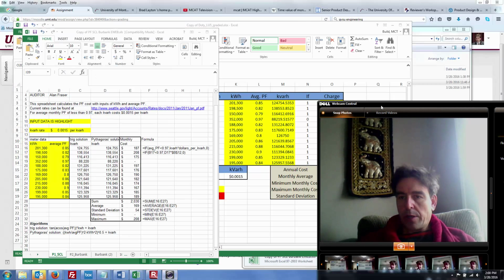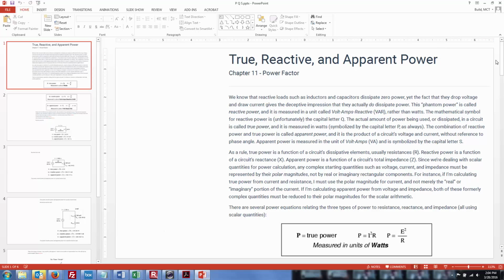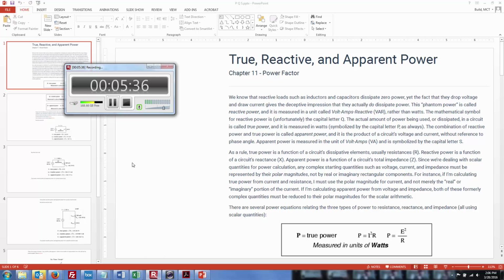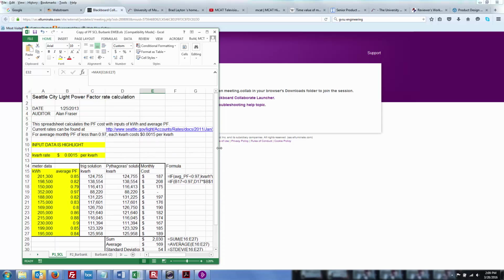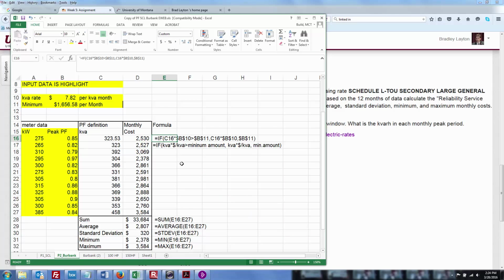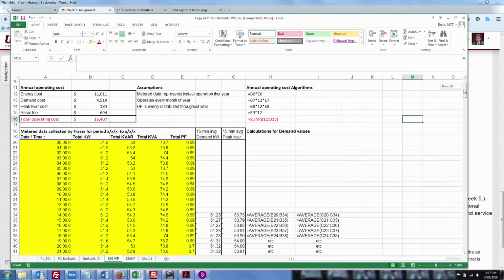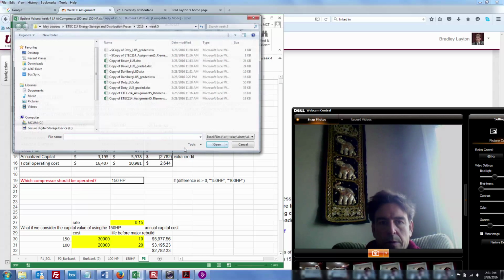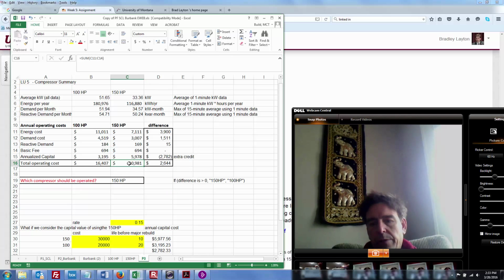ETEC_214_Lecture_10_03_PS5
Week 5 P2 P3